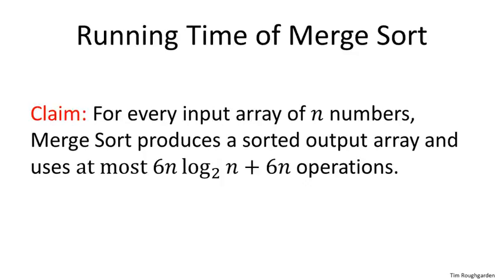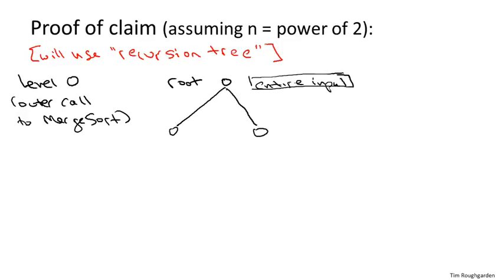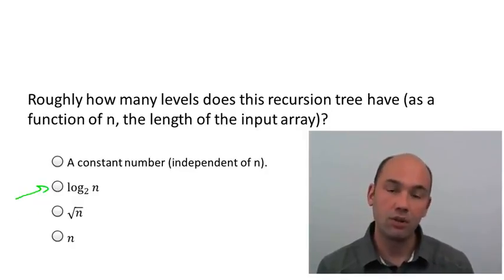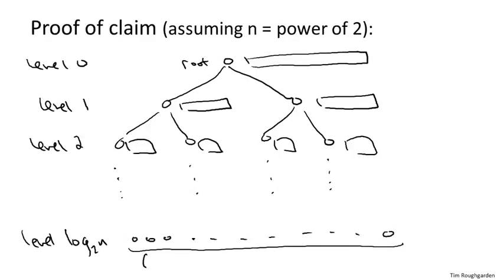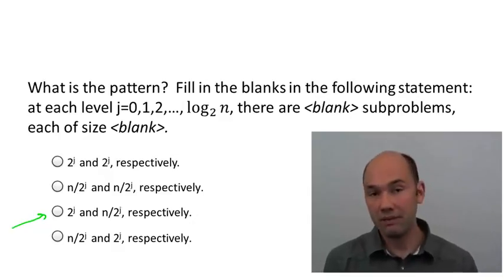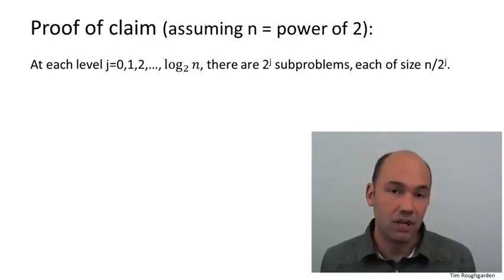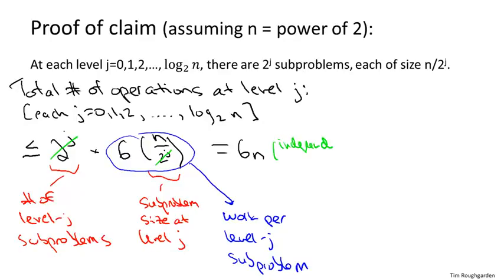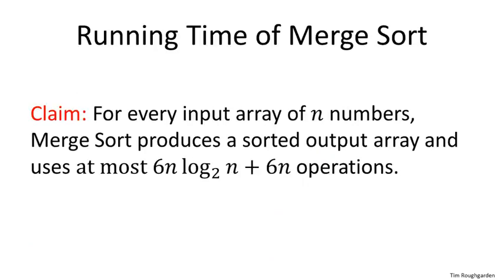Merge Sort Analysis Stanford University Coursera